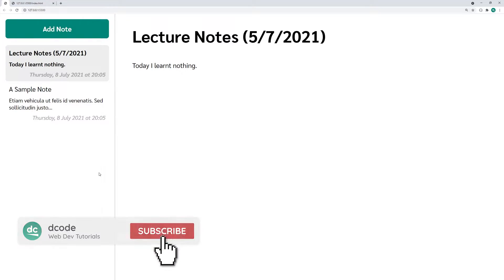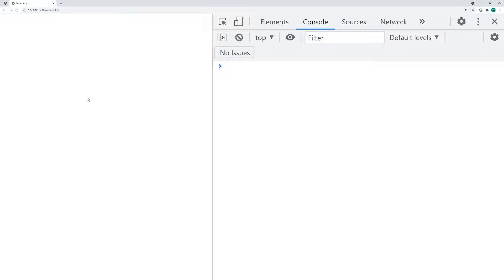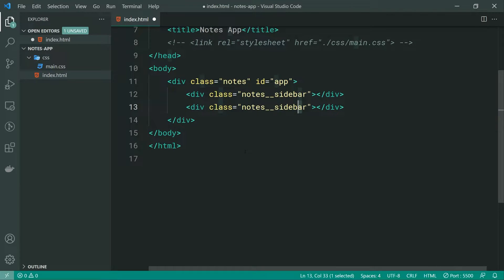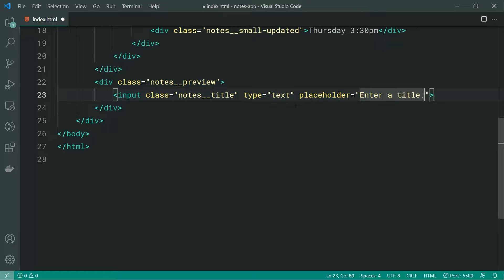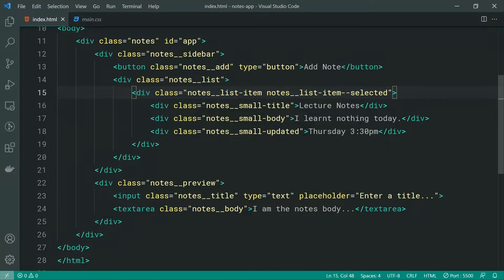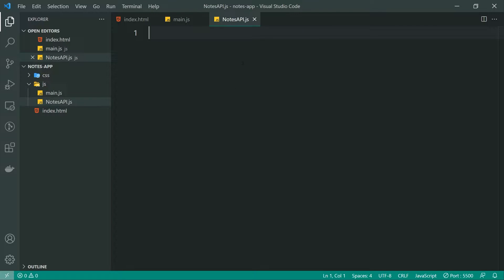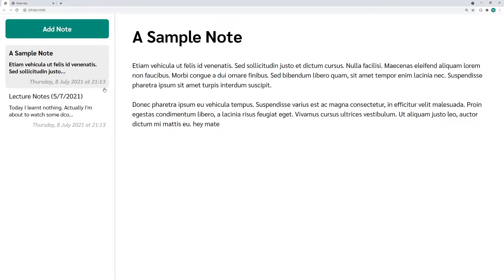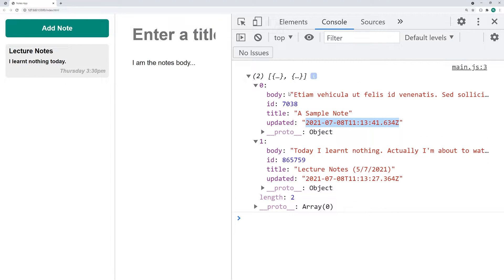Build a Notes App with JavaScript & Local Storage (No Frameworks)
In today's video, we'll be creating a Notes App using only JavaScript and Local Storage. This project is perfect if you've got some JavaScript knowledge under your belt and want to learn new ways to structure an app like this.

The code for this makes use of the following HTML, CSS, JS features: Local Storage, ES6 Import/Export Syntax, Classes, Arrow Functions, Static Methods, Callback Functions, Event Listeners, QuerySelector, GetElementById, Template Strings, Class List, CSS Psuedo-Classes, Flexbox and HTML5 Data Attributes.

Chapters:
0:00 Overview & Demo
1:46 HTML
6:27 JavaScript: Local Storage API
19:06 JavaScript: Building the View
48:50 JavaScript: Finalizing Everything
1:02:23 Outro